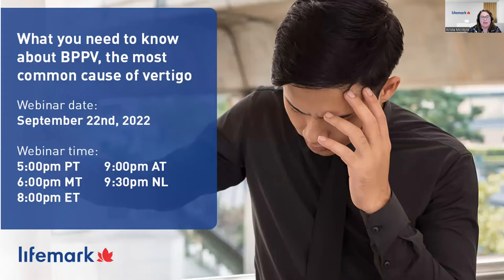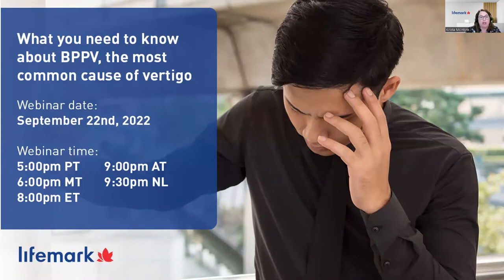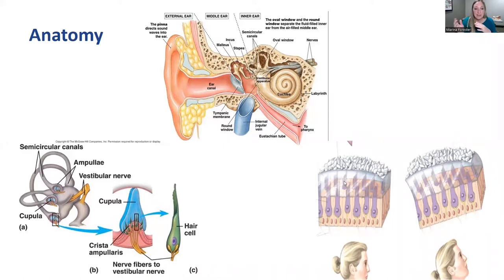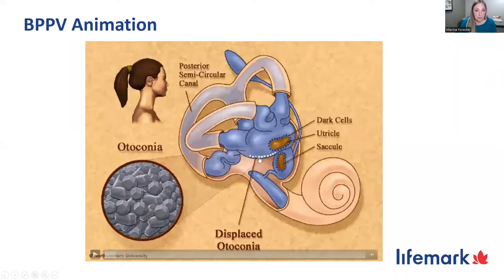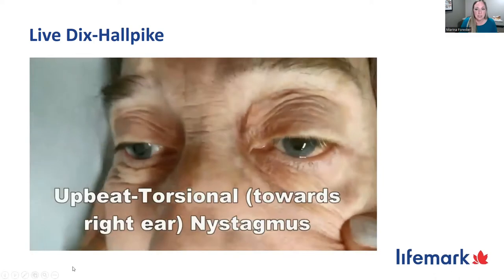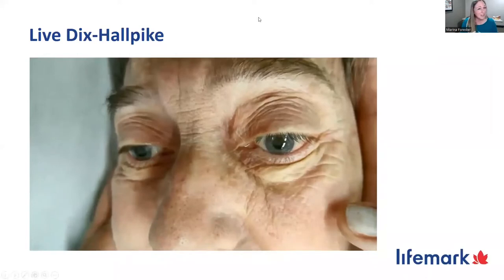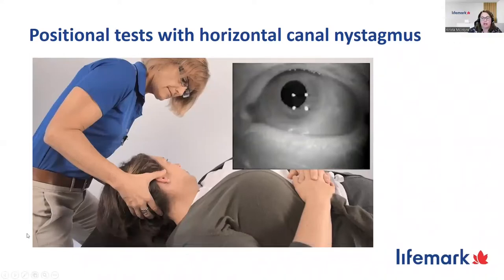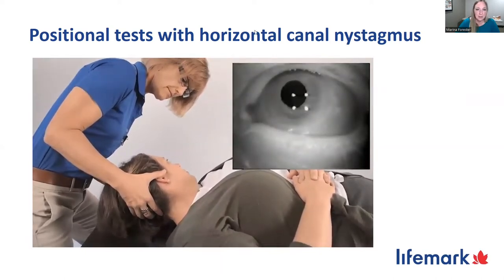What you need to know about BPPV, the most common cause of vertigo | Full Webinar (recording)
Do you experience spinning sensations or unsteadiness associated with vertigo? The most common cause of vertigo is BPPV (Benign Paroxysmal Positional Vertigo), where some of the crystals we all have in our inner ears get into the wrong place and make the room appear to spin with certain head positions.

While common, BPPV is frequently misdiagnosed or treated incorrectly. When it is diagnosed and treated correctly, this condition is often resolved in only a few treatments. However, approximately a third of people may have their symptoms reoccur over time.

In recognition of the Vestibular Disorders Association’s Balance Awareness Week, listen to Marina Forester and Manny Villatoro, experienced and highly trained Lifemark vestibular physiotherapists, for a previously recorded webinar about BPPV. You will learn:
- The mechanics of BPPV (how it causes spinning sensations)
- Which symptoms are and are not consistent with BPPV
- How BPPV can be accurately assessed and treated
- When to get care